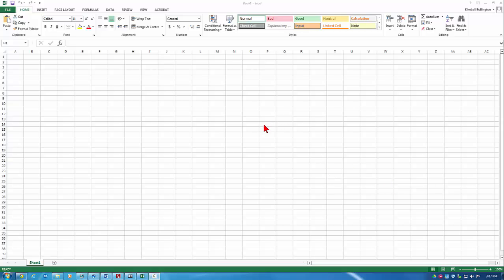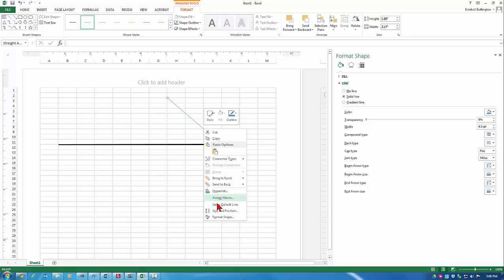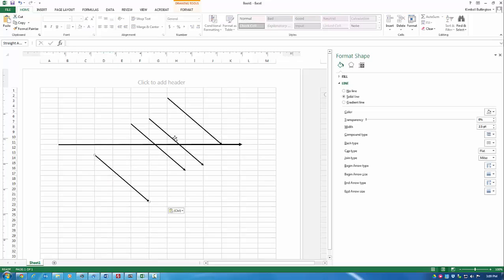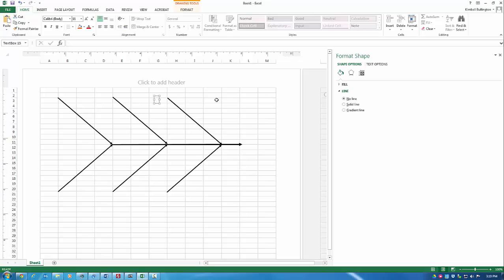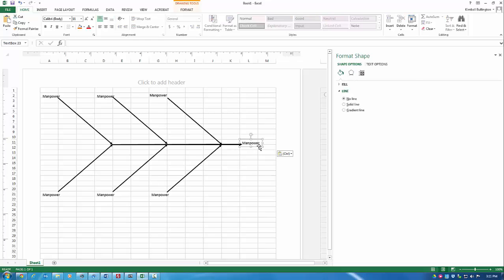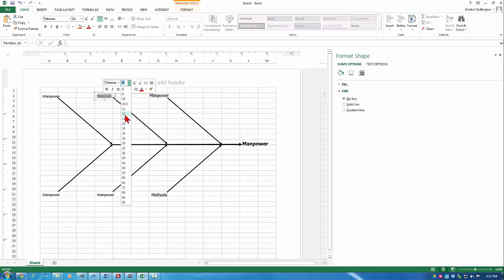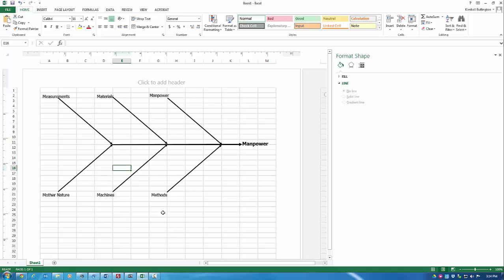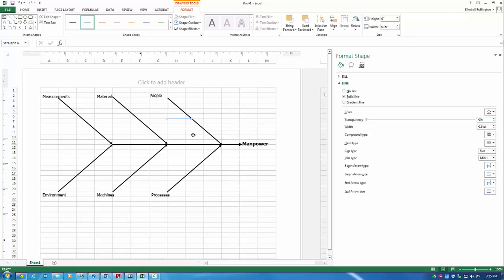CED to Excel Tutorial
Creating Cause and Effect Diagrams in Excel